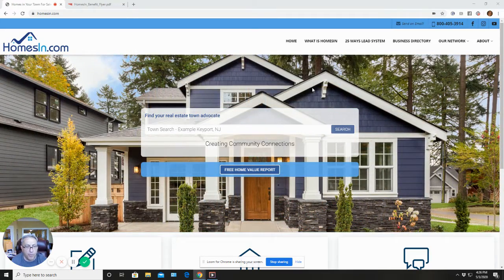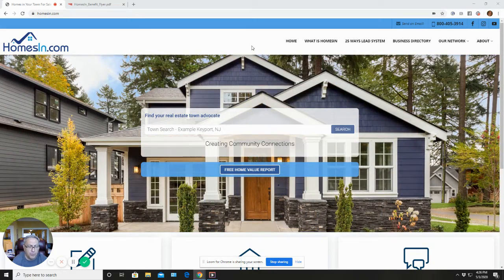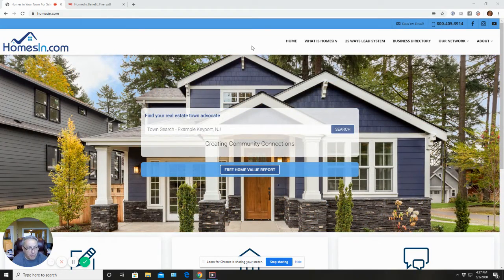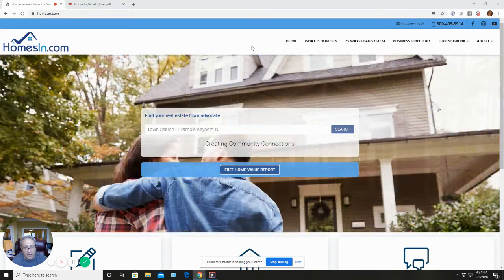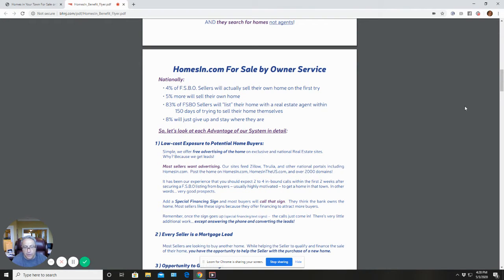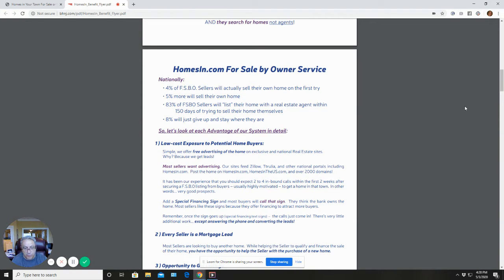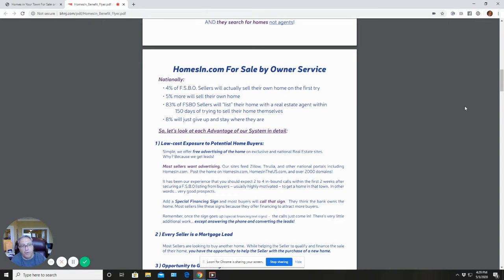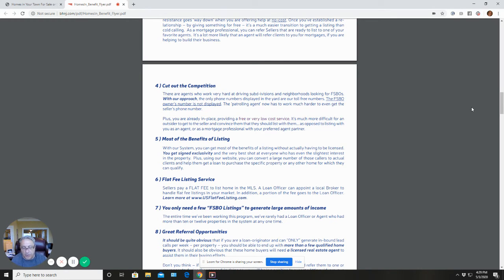Homesin Mortgage FSBO Program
Homesin Mortgage for sale by owner program